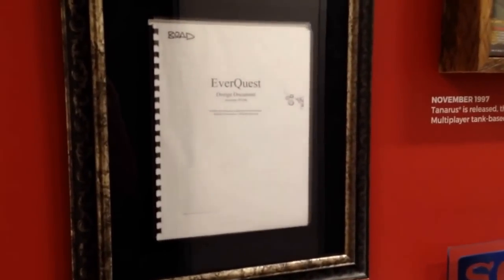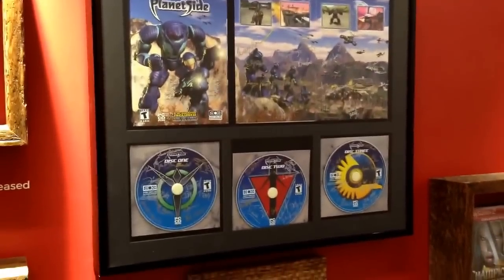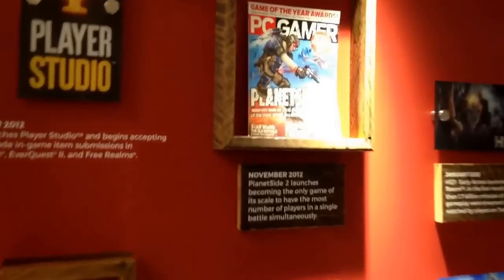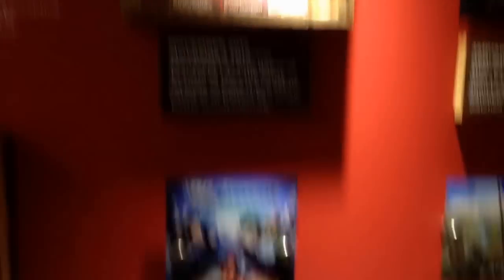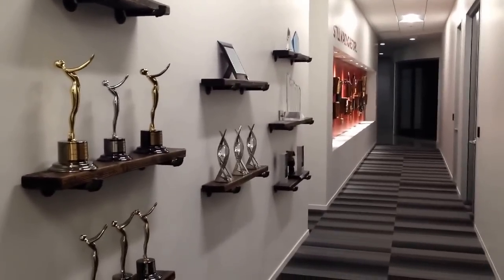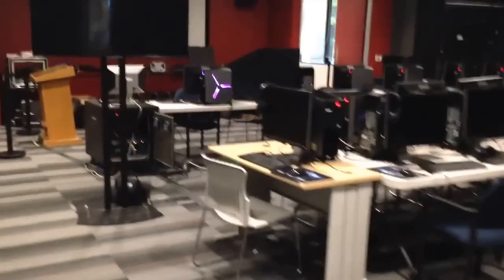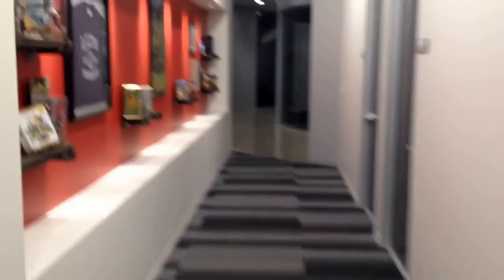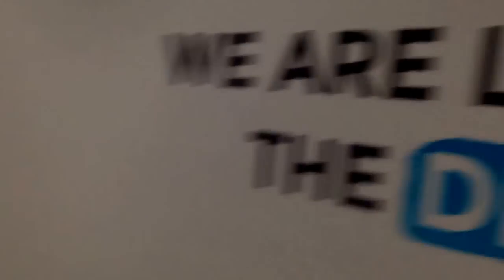Channel and/or life update. Low quality iPhone adventures at Daybreak.